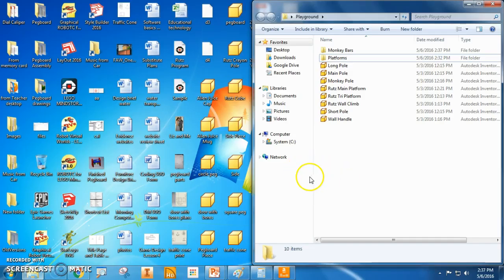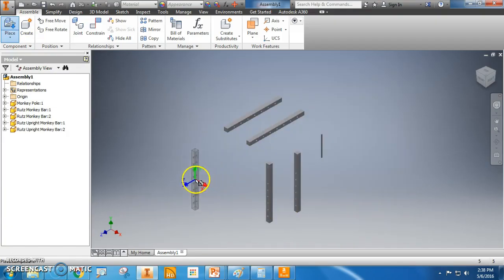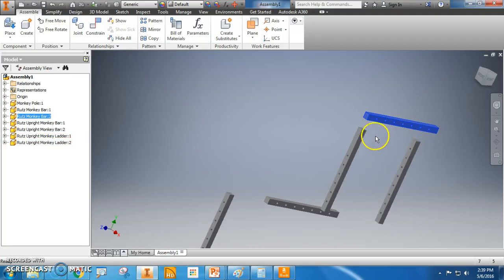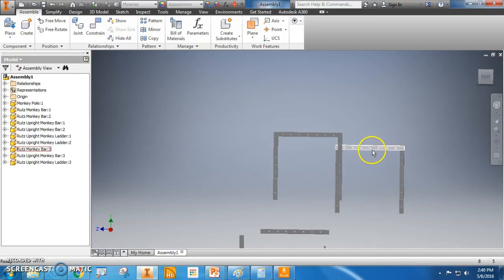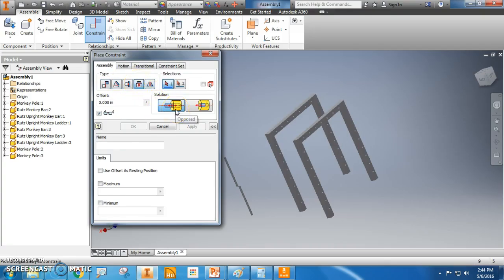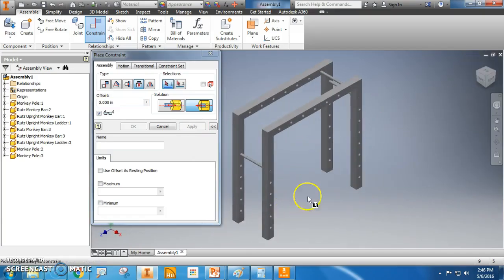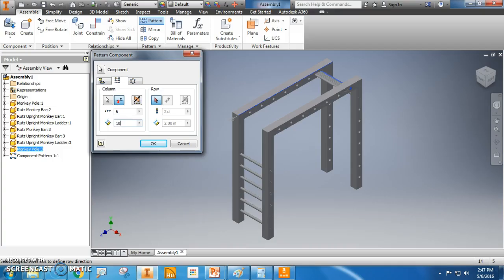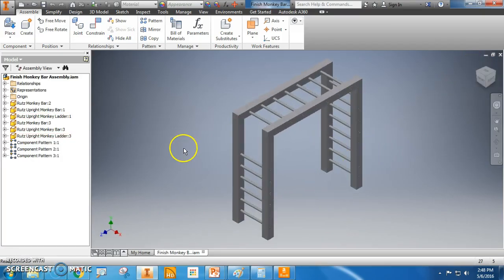Assembling Monkey Bars